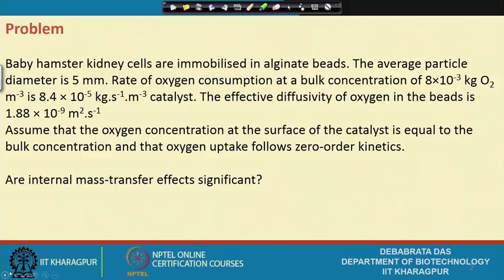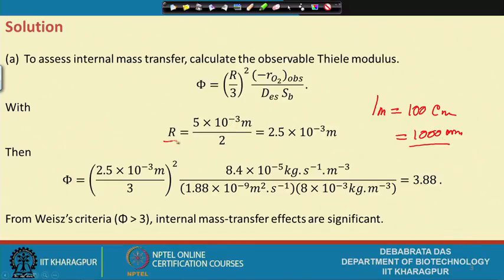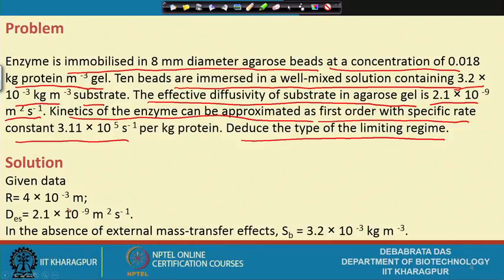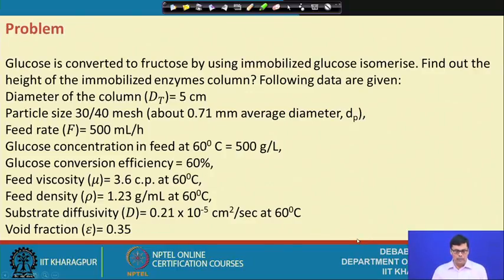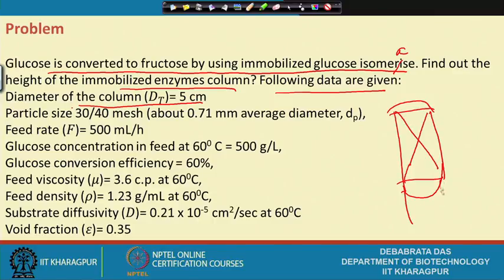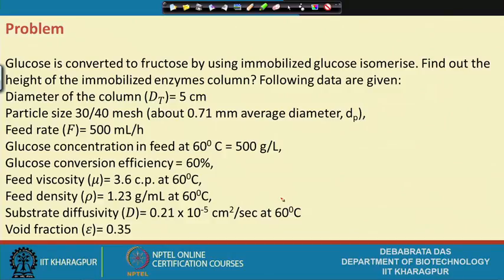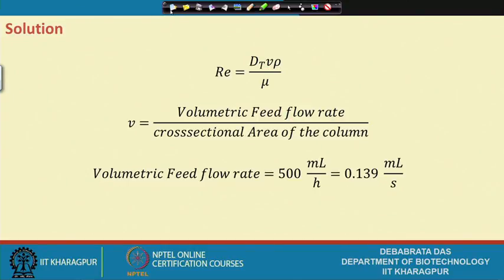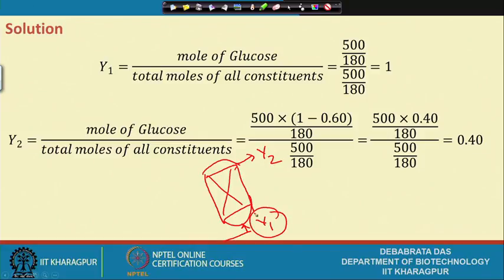Lecture 30: Kinetics of enzyme catalyzed reactions using immobilized enzymes II